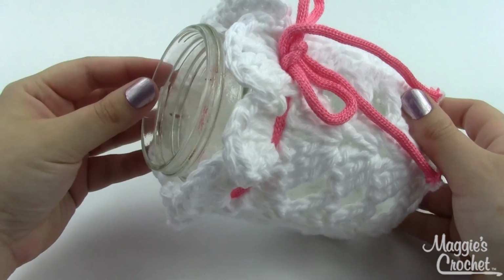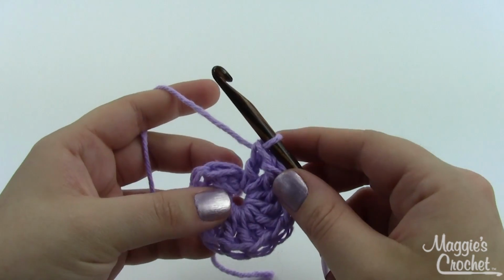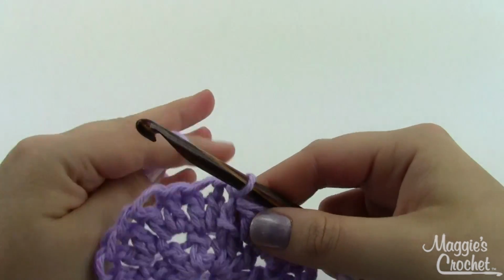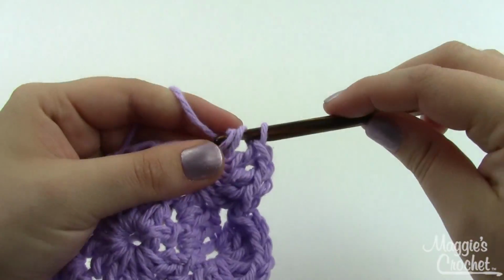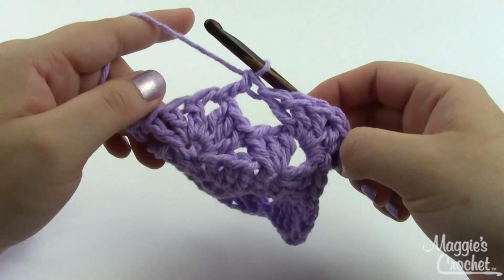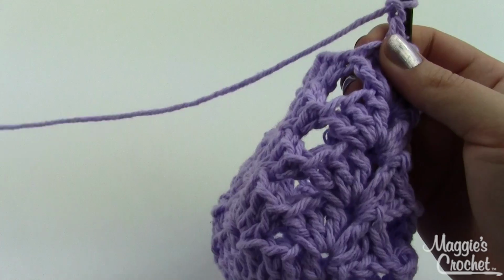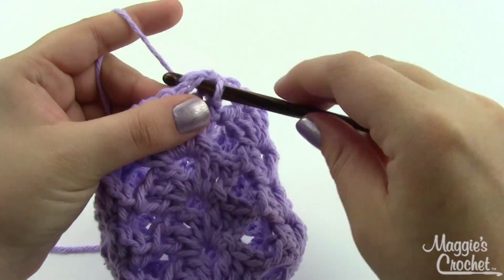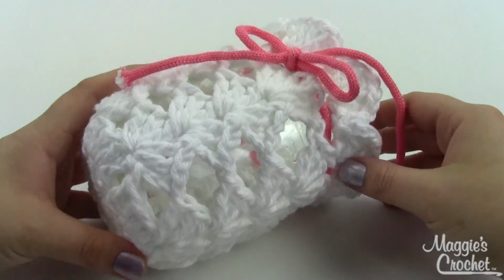White Mason Jar Cover Free Crochet Pattern - Right Handed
REQUESTS WELCOME!!!